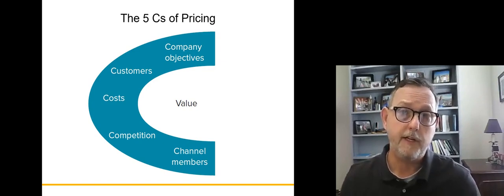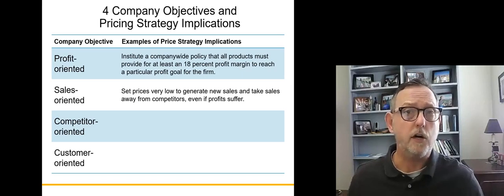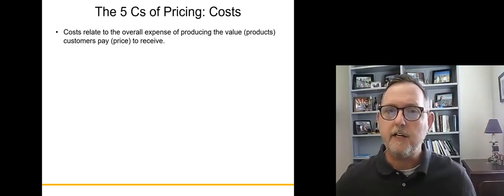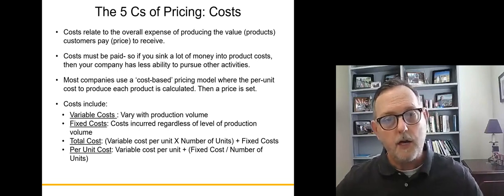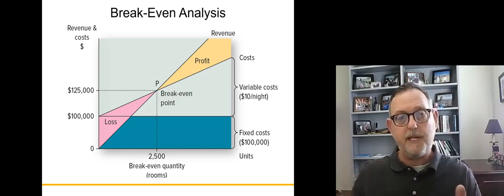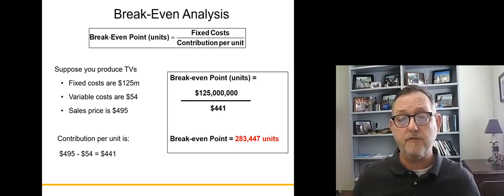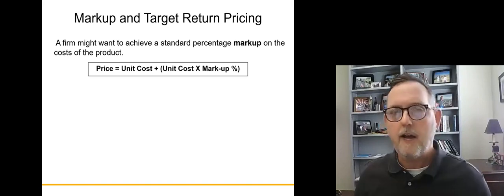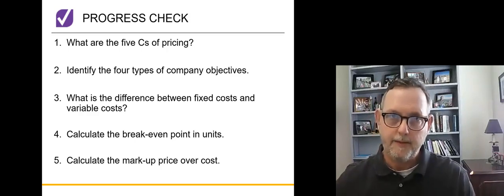12 .1 Company Focus and Objectives in Pricing